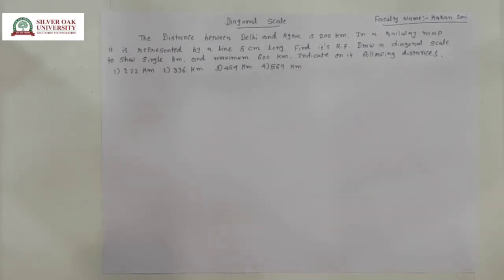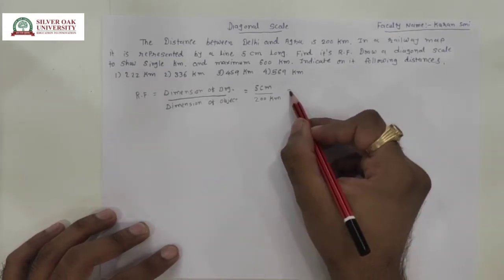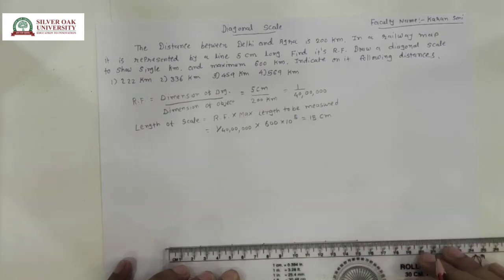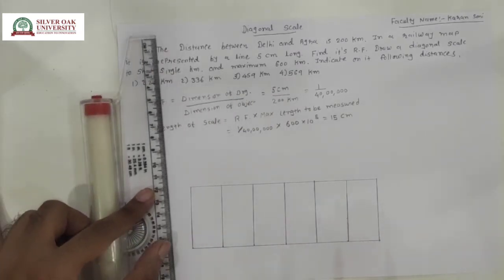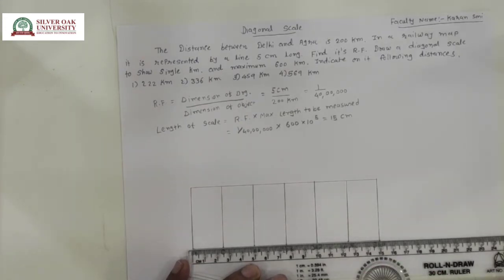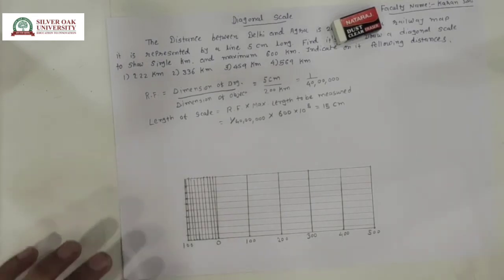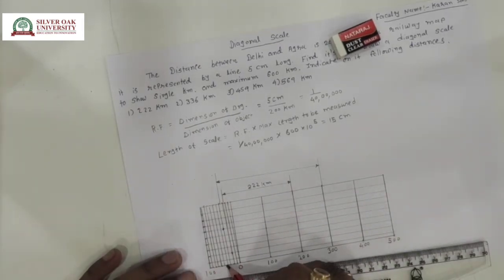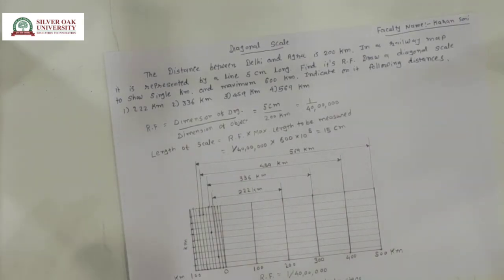B Tech 1st year Diagonal Scale